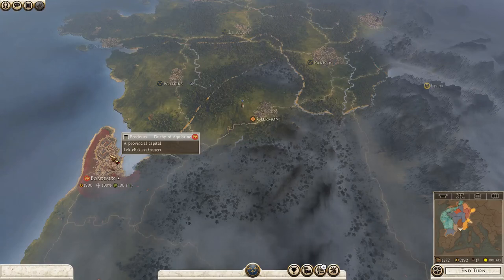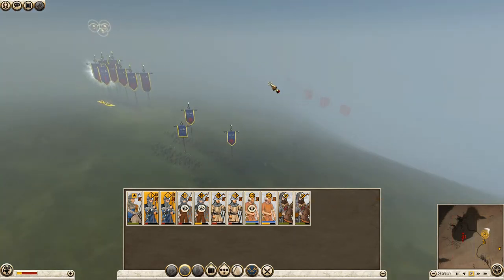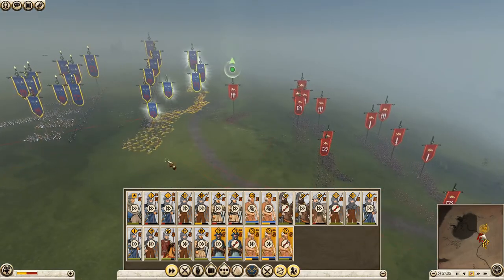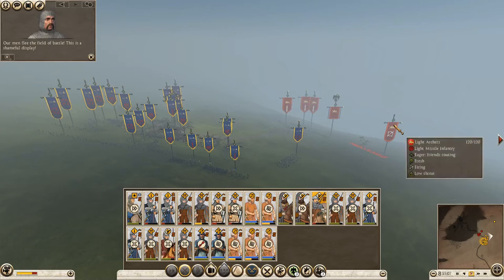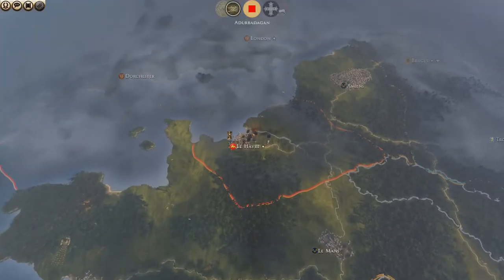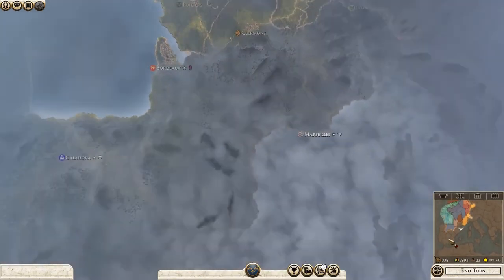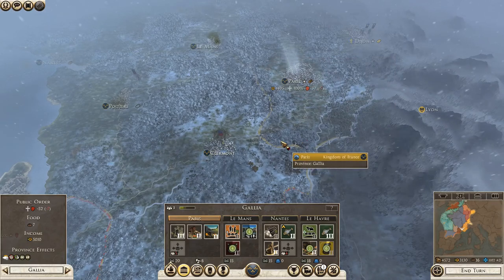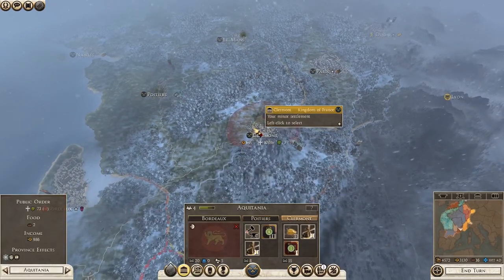Aquitaine BURNS! - Part 3 1100 AD France Campaign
Just start by saying thank you for all the recent support! Couldn't do this without you guys!

In Normandy the French armies starve out those who still defy our rule, but now the south is vulnerable with wars between the southern lords having ignited! Time to strike!

Hope you are enjoying the campaign and if so drop some love and a sub!